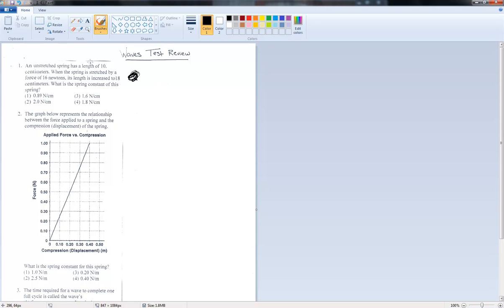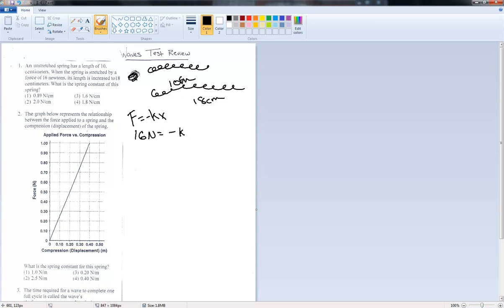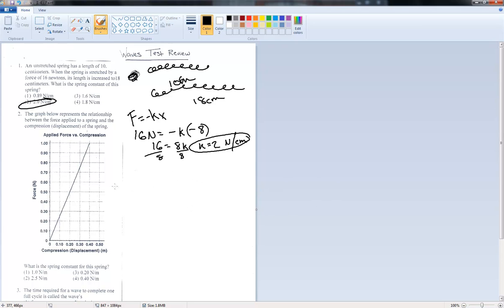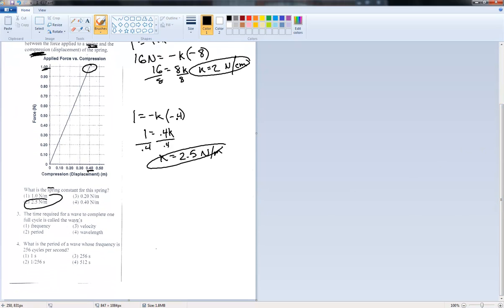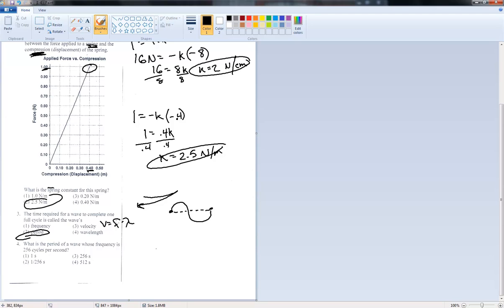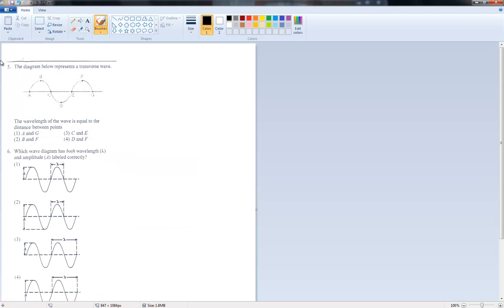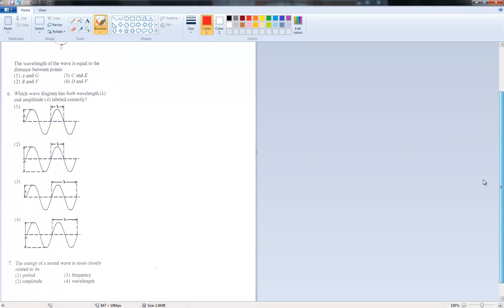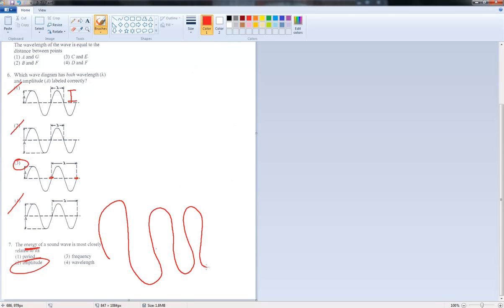Waves Test Review #1-7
WPHS Regents Physics Waves Test Review